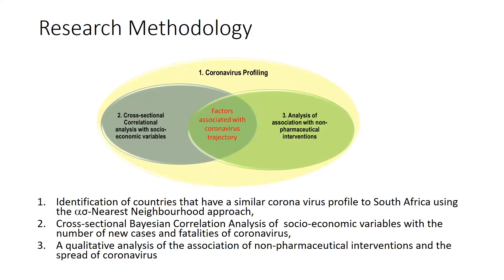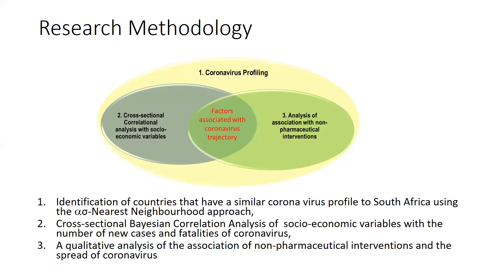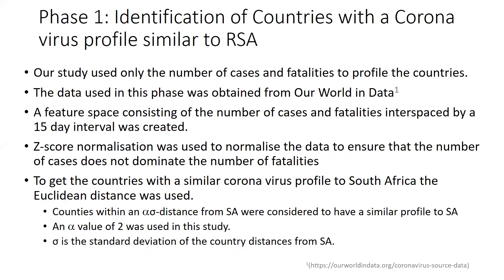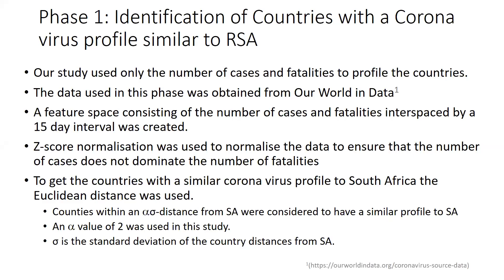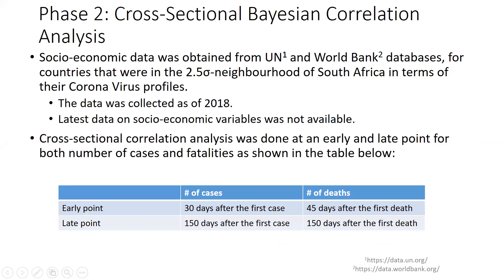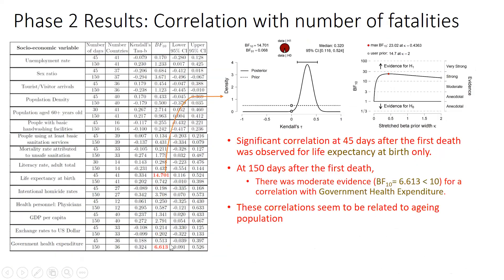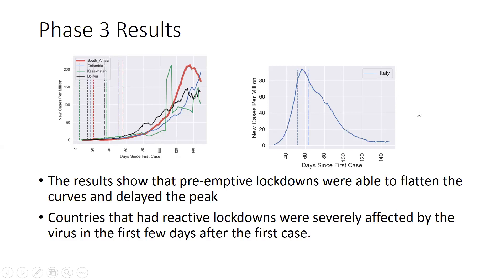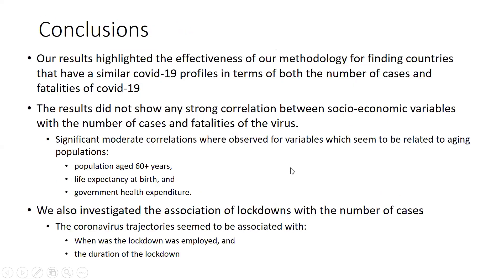Analysing Coronavirus Trends in South Africa and Countries with a Similar Coronavirus Profile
SACAIR2020, Conference Day 1:  Analysing Coronavirus Trends in South Africa and Countries with a Similar Coronavirus Profile, Asad Jeewa

SACAIR2020, the Southern African Artificial Intelligence Conference: AI Transforming Humanity. The SACAIR2020 conference was hosted online from 22 – 26 February 2021. For more information visit the conference The conference is held annually and is hosted by the Centre for AI Research (CAIR) a South African distributed research network that was established in 2011 with the aim of building world class Artificial Intelligence research capacity in South Africa. CAIR conducts foundational, directed and applied research into various aspects of AI through its nine research groups based at six universities (the University of Pretoria, the University of KwaZulu-Natal, the University of Cape Town, Stellenbosch University, University of the Western Cape and North-West University).